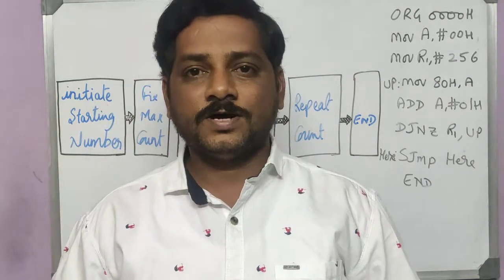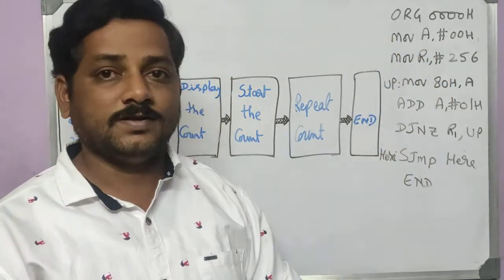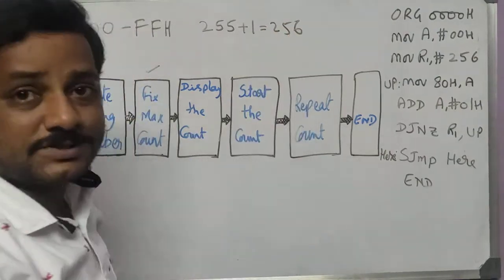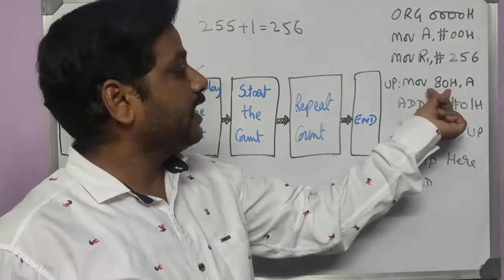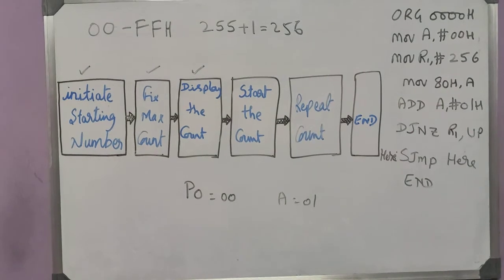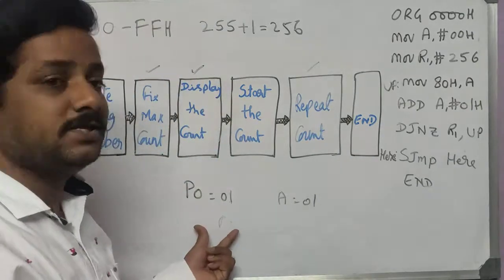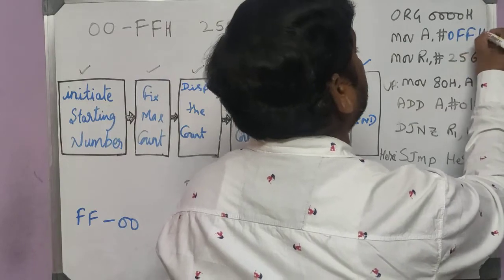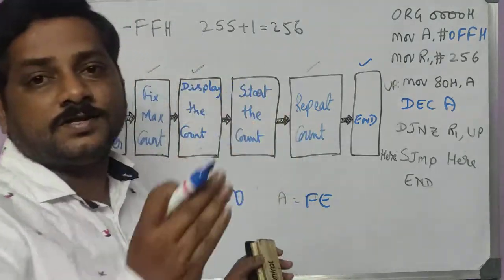Shortest way of writing Up/Down Counter programs !! By Sharan Sir!!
Micro-Controller program to count the numbers.
want to learn more programs ? then go through the below link and get easiest way of writing programs.